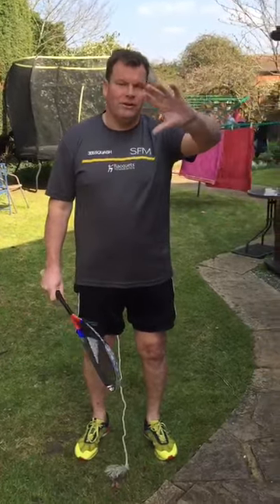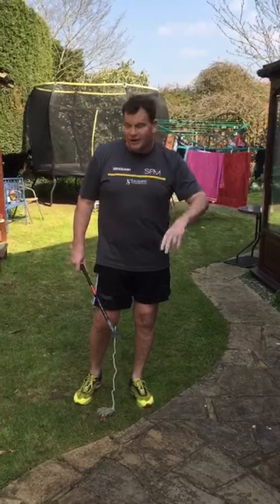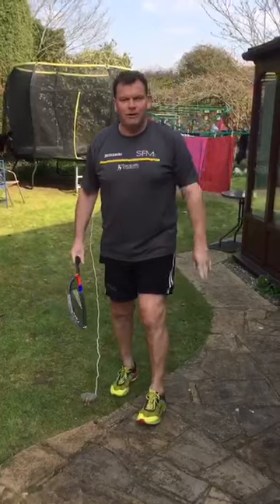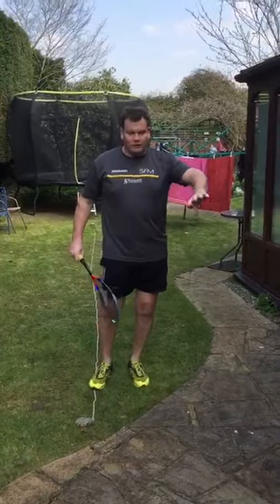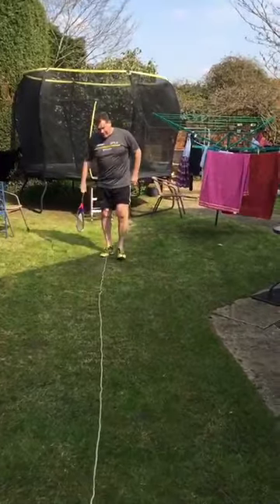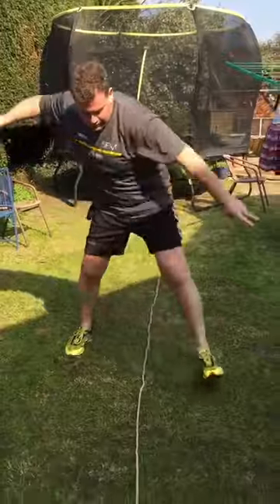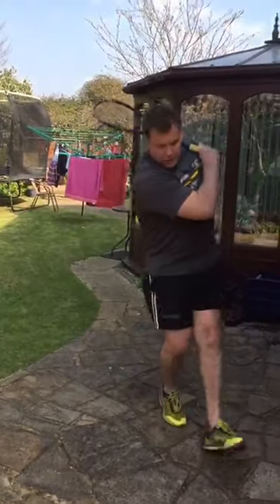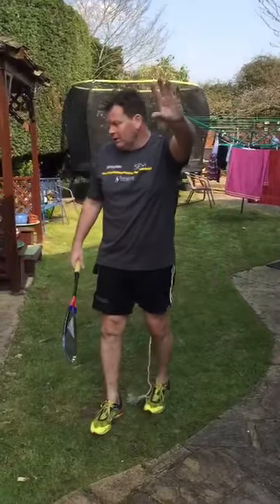Simon Martin weight transfer during squash swing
Simon Martin shows you how to transfer your weight from 'back' to 'front' leg during a squash swing and how to recover from the shot quickly ready for the next